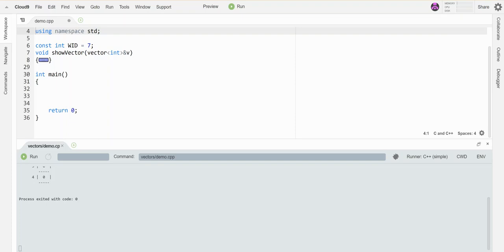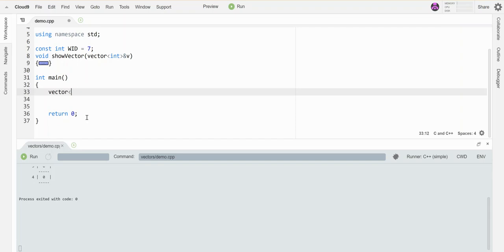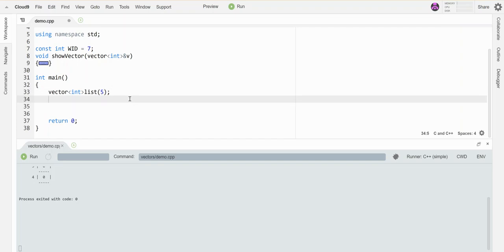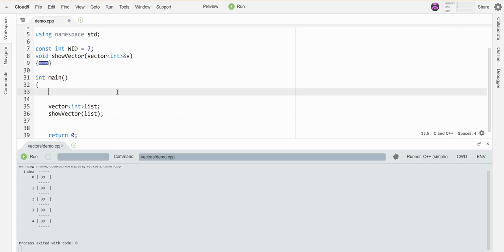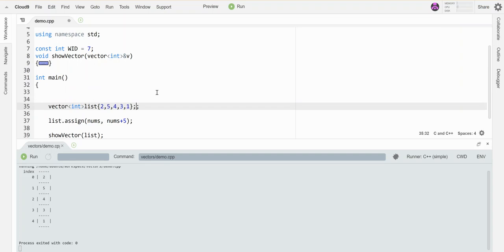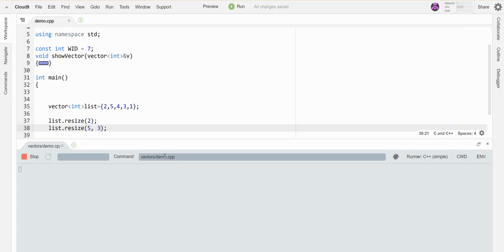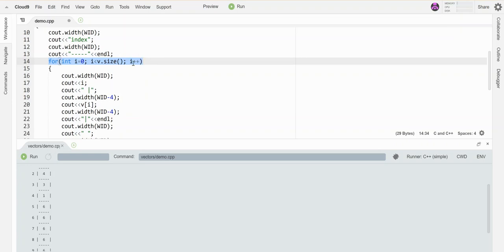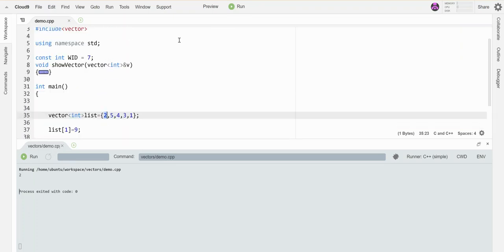Creating, Sizing, Filling, & Iterating over a Vector in C++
Demo of the different constructors of the vector class, how to fill it with starting values, how to resize it, and how to iterate over it with .size() used to specify the end point.